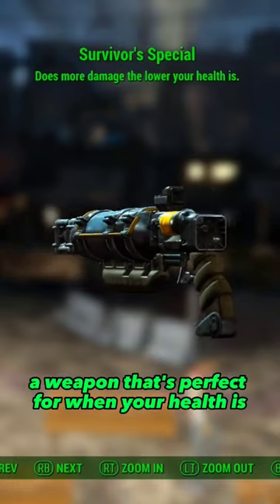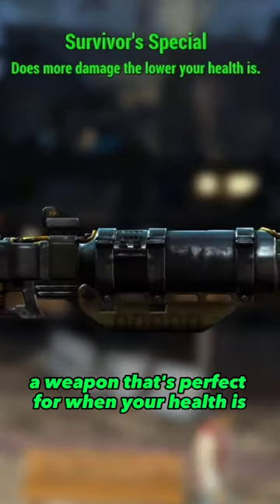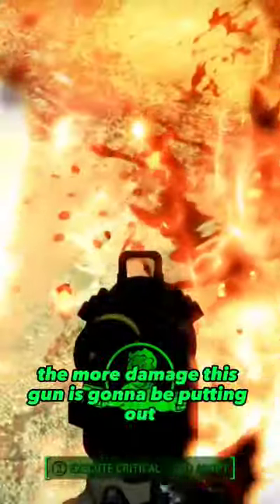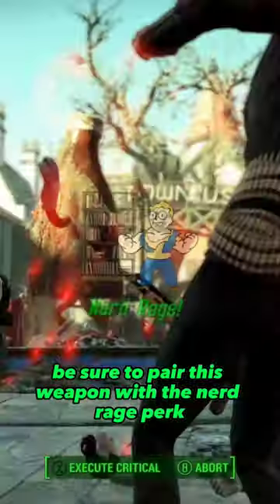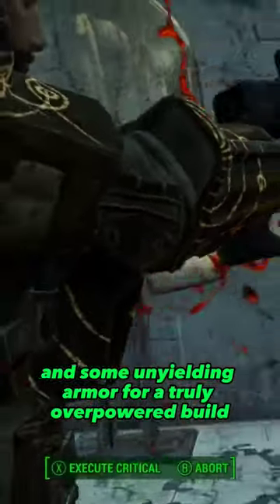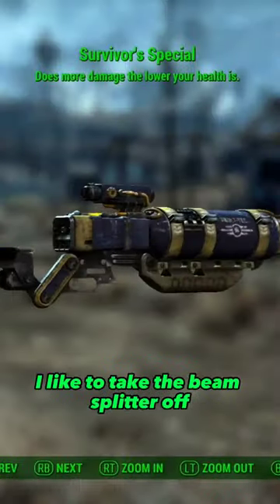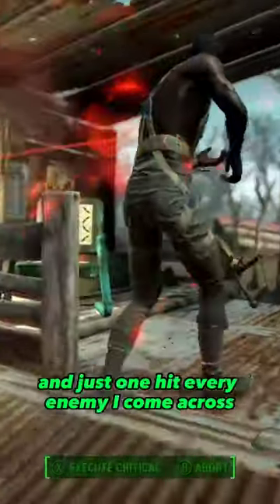The BEST Laser Rifle in Fallout 4